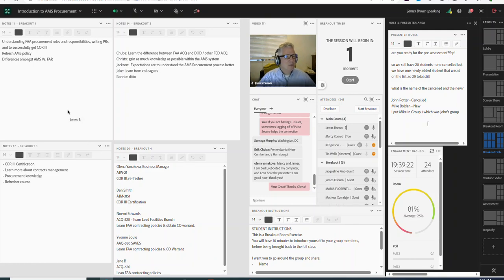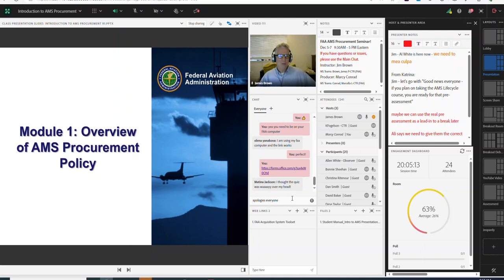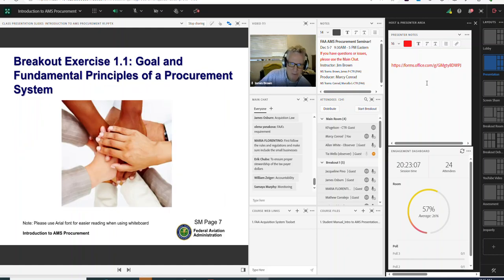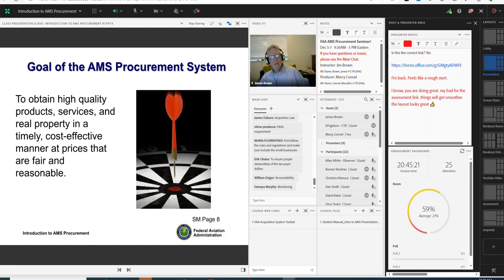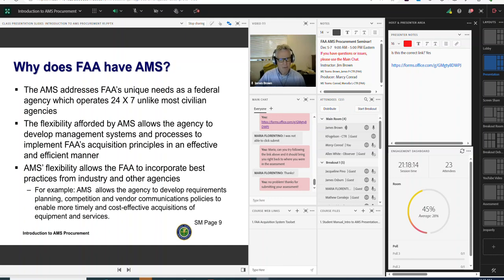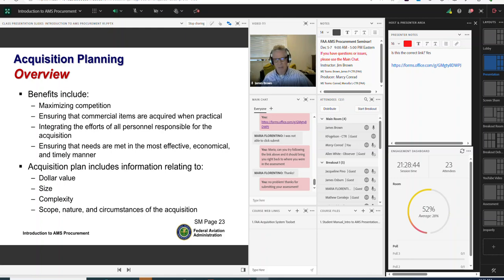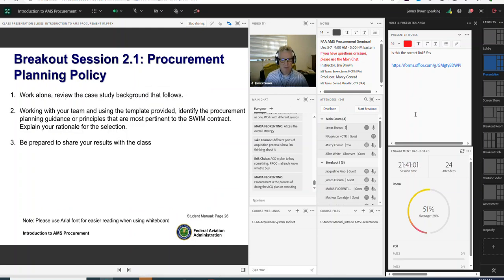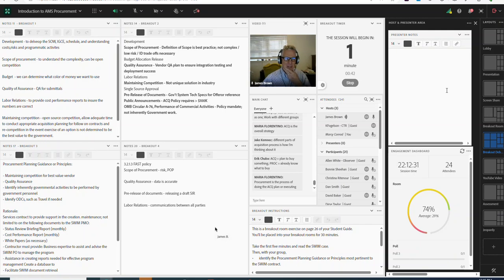AMS Procurement Day 1 AM 2023 12 05